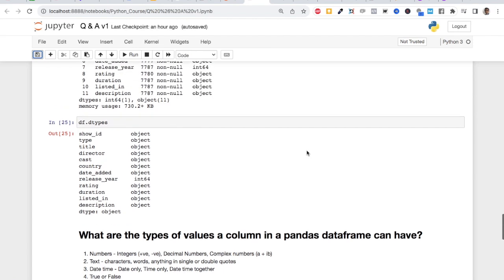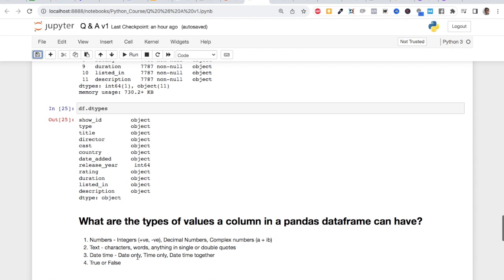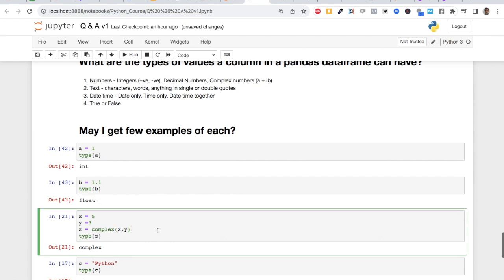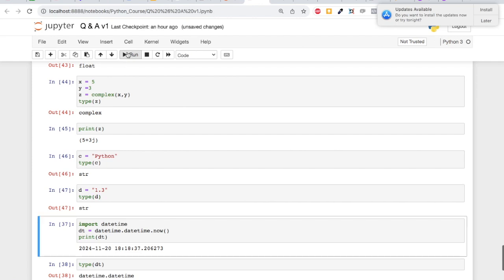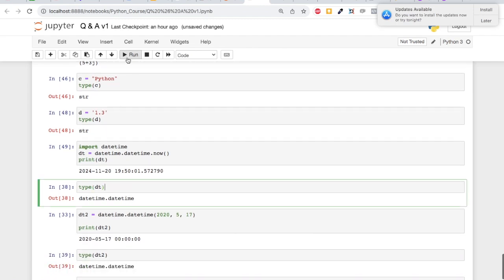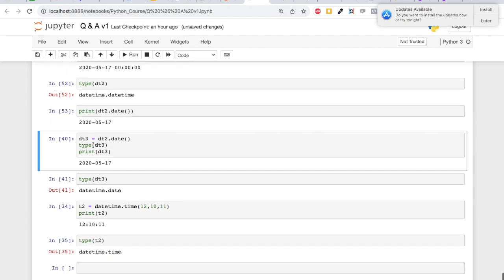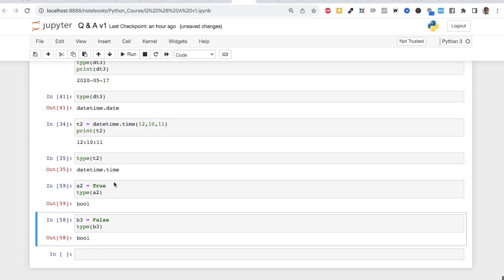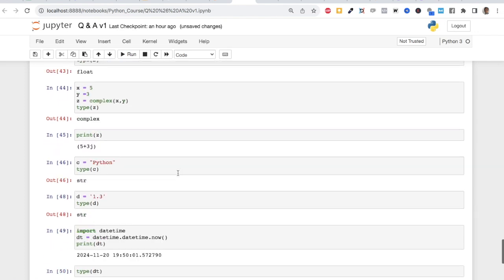Python Pandas Data Types (Int, float, str, date time, boolean etc) - Part 1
In this video, we dive deep into the different data types in Pandas, a crucial concept for any data analysis or manipulation task. Understanding data types is essential when working with Pandas DataFrames and Series, as they directly impact performance, memory usage, and how operations are performed on your data.

Key topics covered:

Overview of Pandas Data Types: Learn about the basic data types in Pandas, including int64, float64, object, datetime, and more.
How Data Types Affect Performance: Understand how choosing the right data type can optimize memory usage and speed up computations.
How to Convert Data Types: Learn how to convert between different data types using functions like astype() and why it’s important in data cleaning.
Handling Missing Data: Discover how different data types handle missing values and how to manage them effectively.
Practical Examples: See how data types come into play in real-world datasets and how to use them to your advantage.
By the end of this video, you'll be equipped to handle various data types in Pandas with confidence, ensuring better performance and more efficient data analysis.